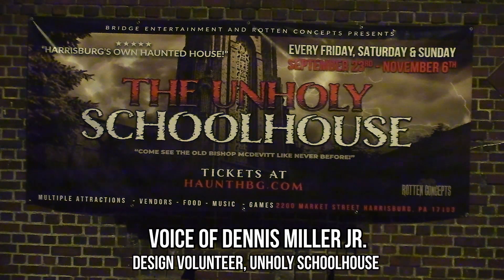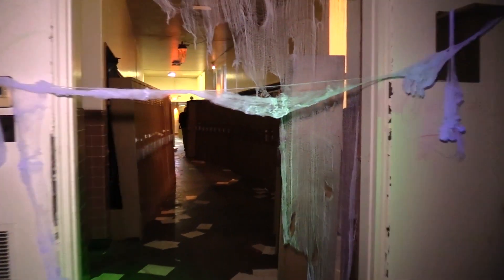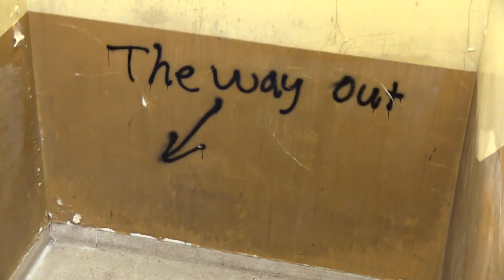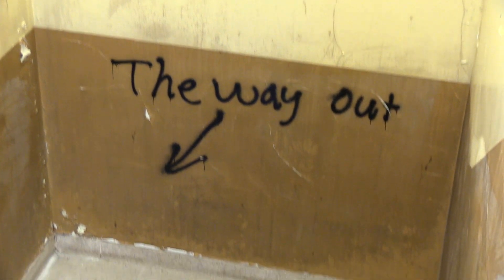Take a sneak peek inside The Unholy Schoolhouse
This halloween season, The Bridge is bringing fun and frights to the city of Harrisburg. The building is located at 2200 Market Street where the former Bishop McDevitt school stood for many years. Get a first look inside the Unholy Schoolhouse.